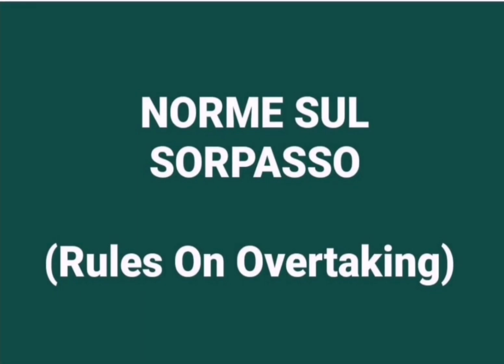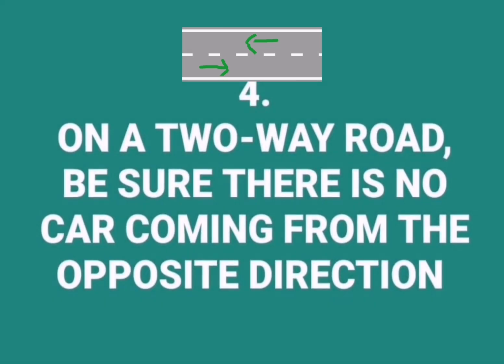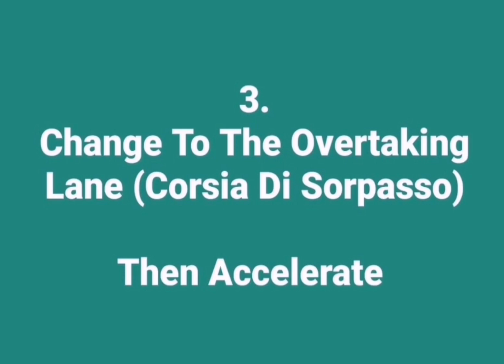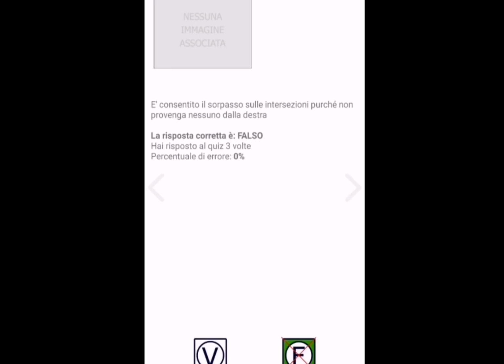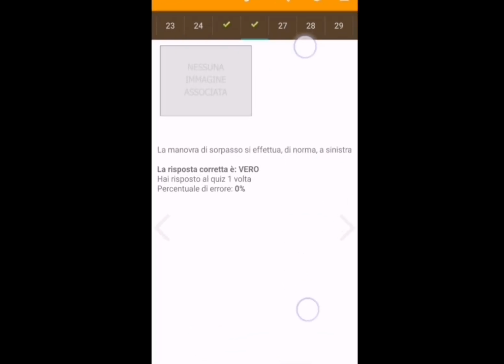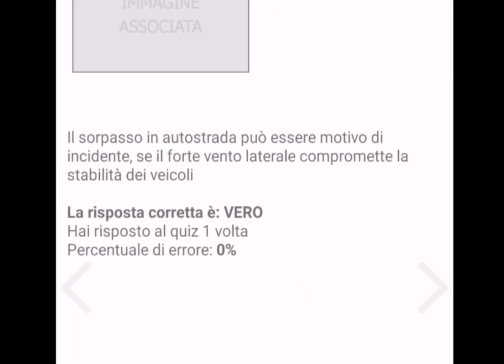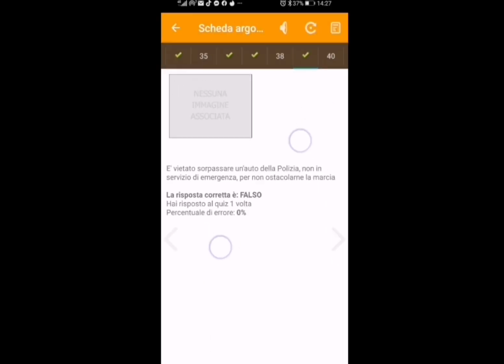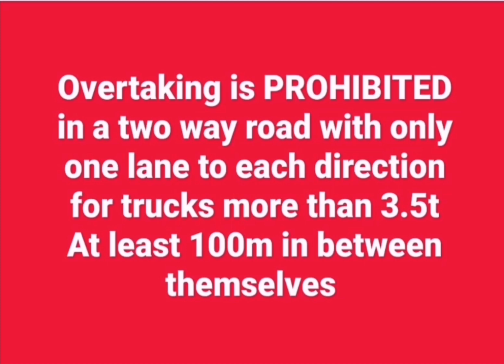NORME SULSORPASSO (Rules For Overtaking)